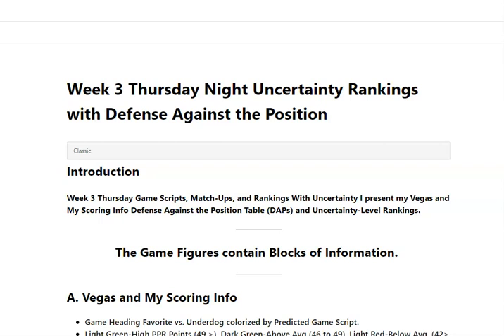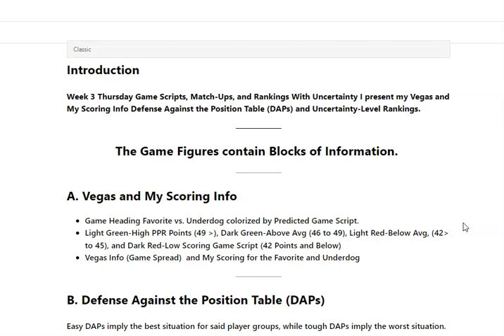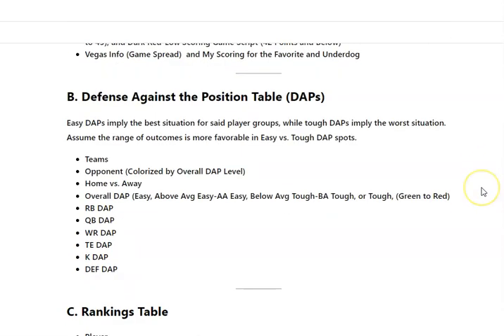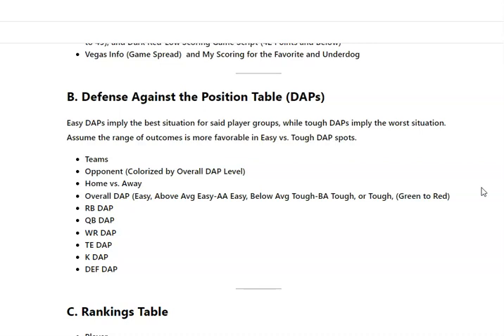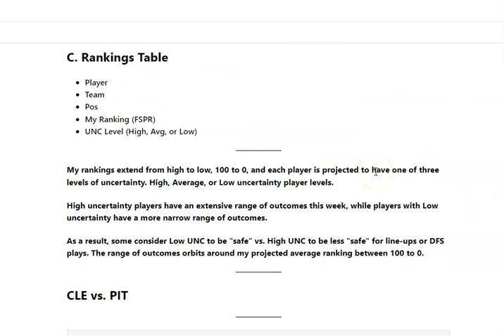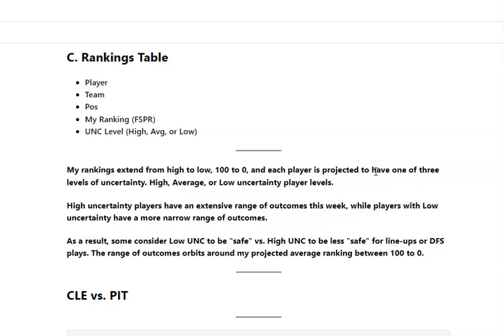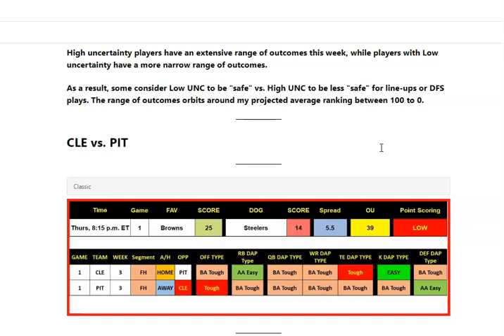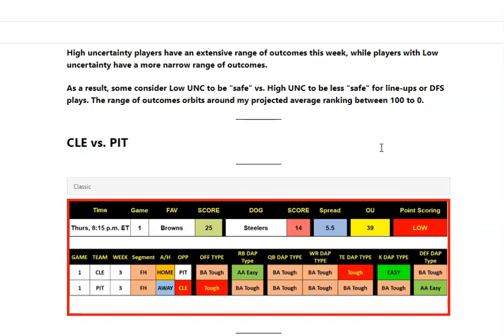Week 3 Thursday Night Game Uncertainty Rankings Vegas Odds Defense Against the Position